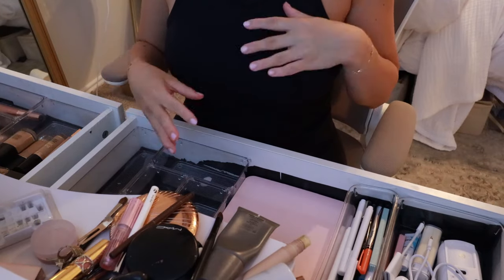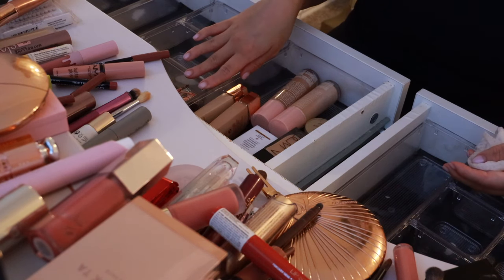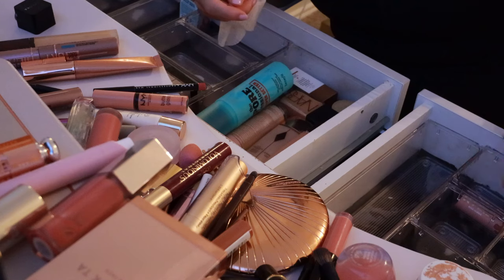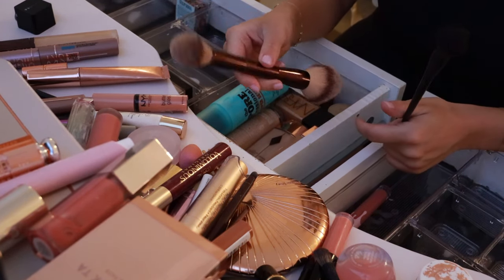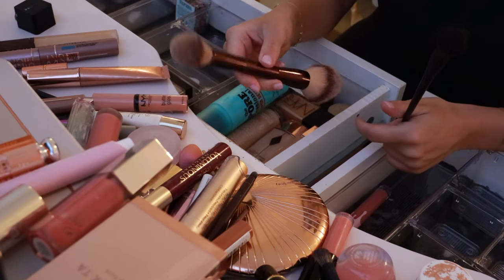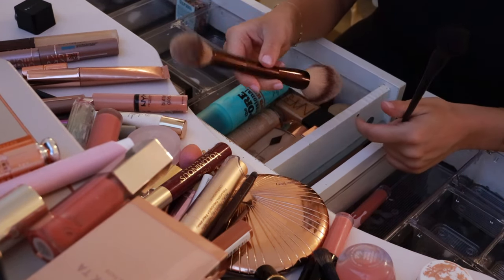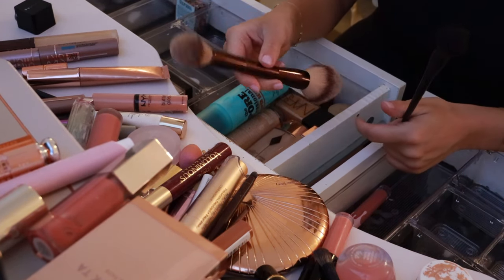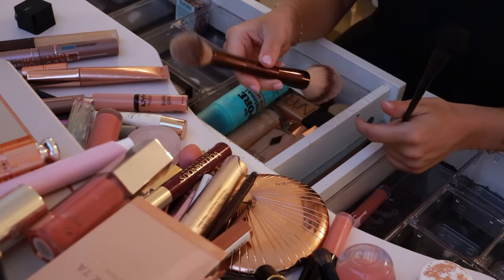FULL DECLUTTER MAKEUP COLLECTION AND TOUR | Relaxing *long* Declutter and Organize Vanity With Me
_"Everything you have ever wanted is because a version of you in a different reality has it. Don’t let anyone rob you of the life you are supposed to have. Become the dream version of yourself because you deserve that!"_ ✨💖🪩🥂🧿🤍⚡️

🪩 *MUSIC DEETS*
Piano & Sax by Joakim Karud
 / joakimkarud